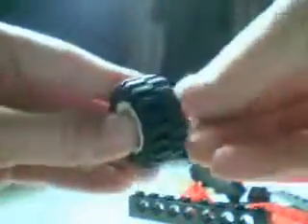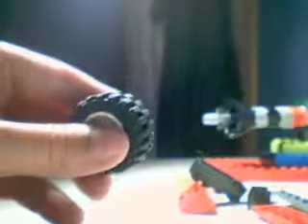lego halo scorpion part 1